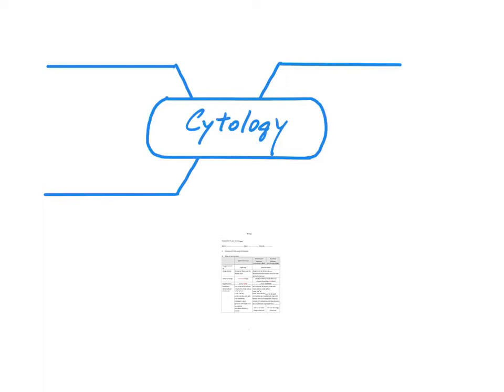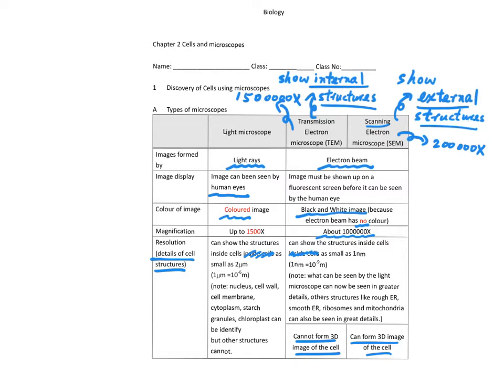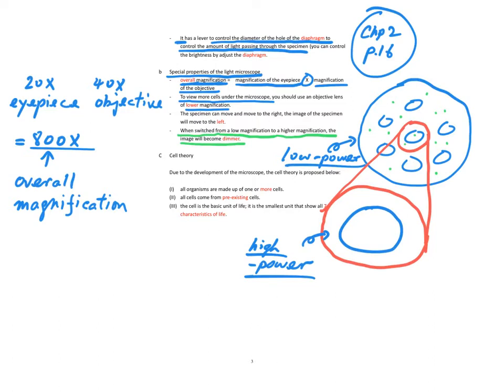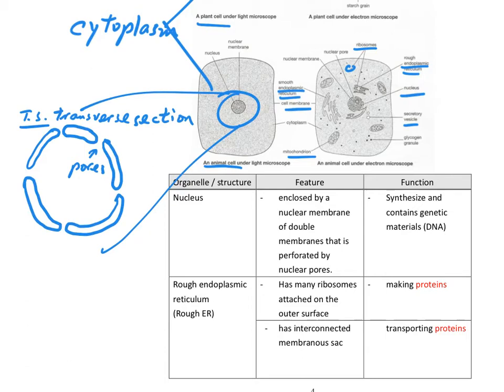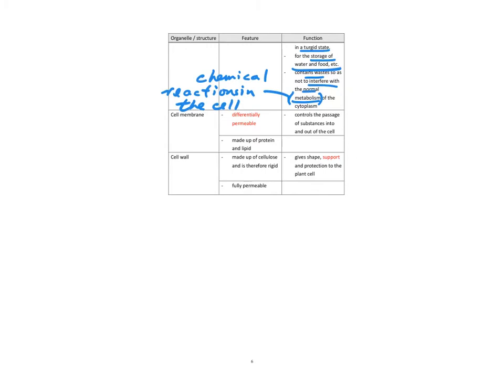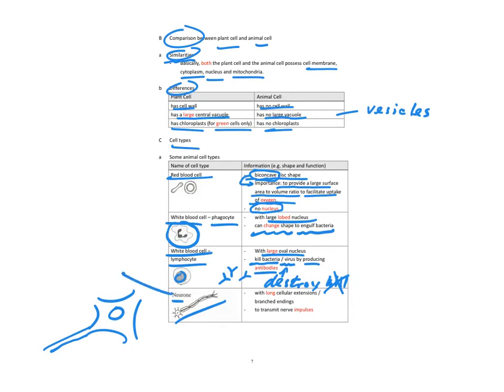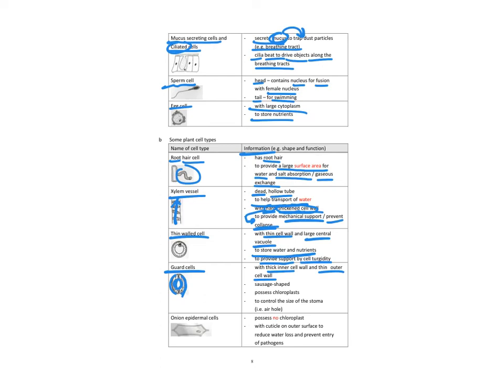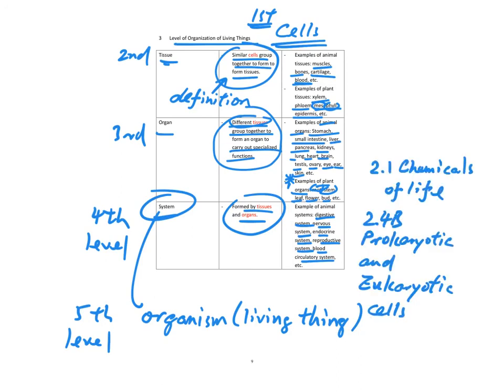Chapter 2 Cells and Microscope